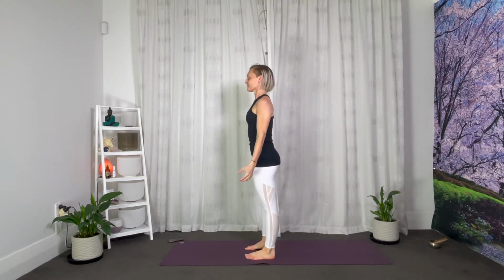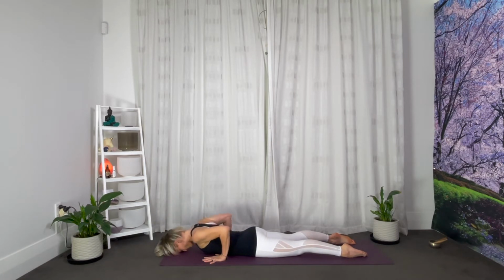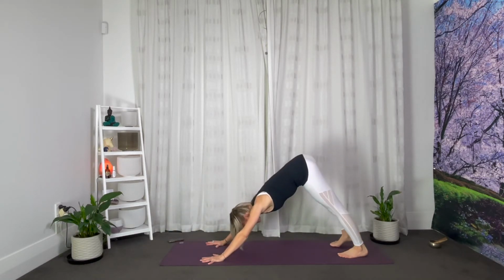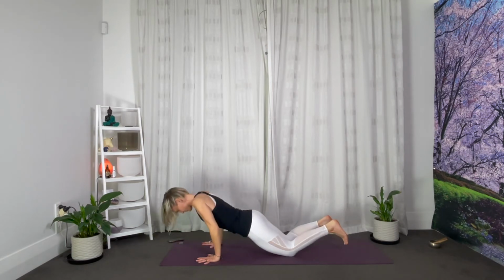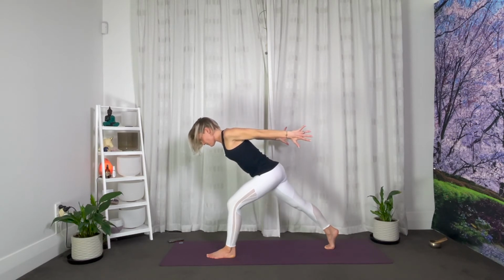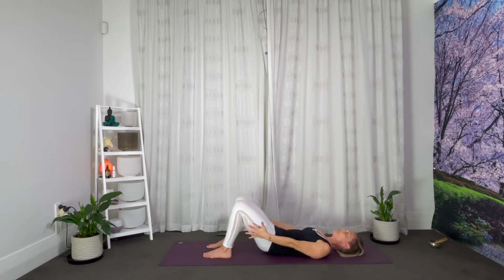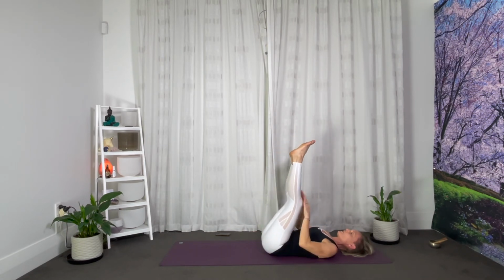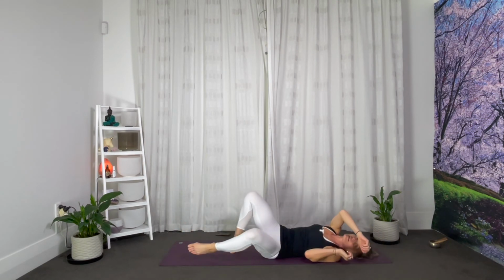YWK Lockdown Shake off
This practice is designed to bring you more in touch with your body and out of the thinking mind. It combines a bit of shaking, sound and breath work, touch and fluid moving with the breath.
If you are caught up in the thinking mind, rumination, worry or anxiety then this practice will help to shift that.